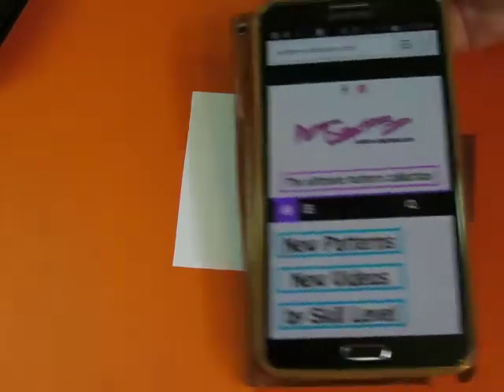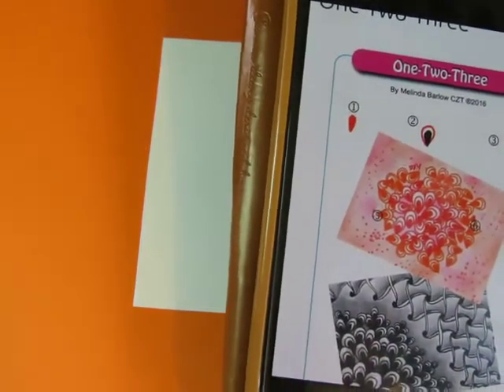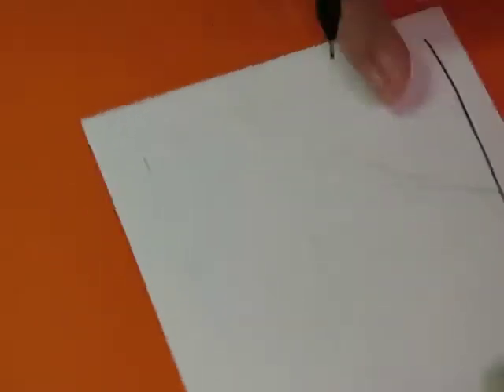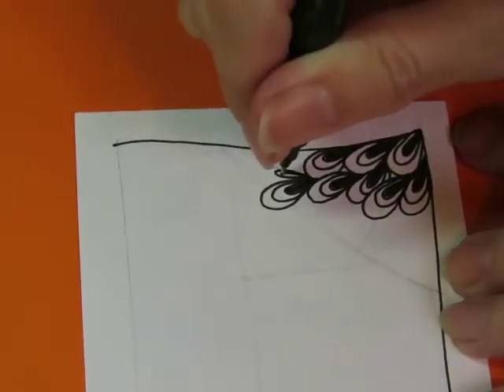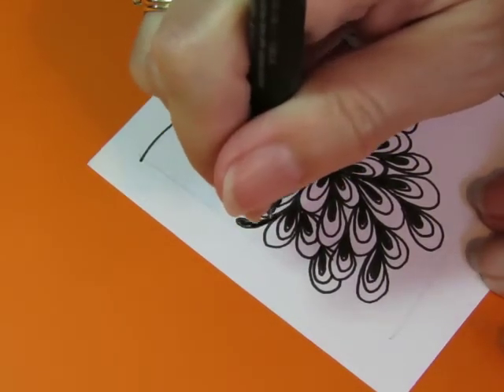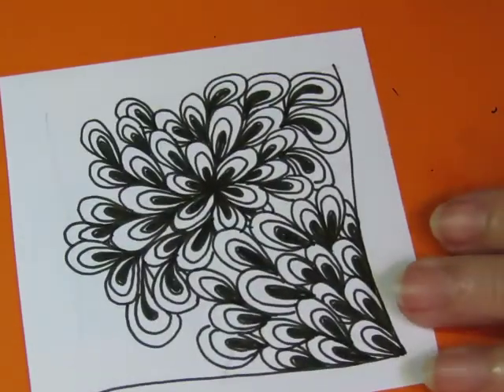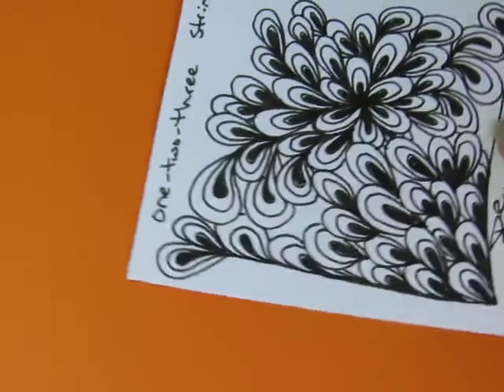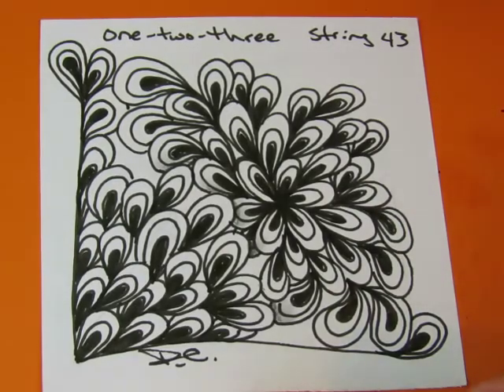One-Two-Three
Current supplies: My paper is cut into 3.5x3.5 inch squares from 70lb sketch book paper, my pen is a Uni Pin size 03, my pencil is a student grade Royal HB. If I color I will use either Prismacolor colored pencils or Artists Loft Water color dual tip markers.